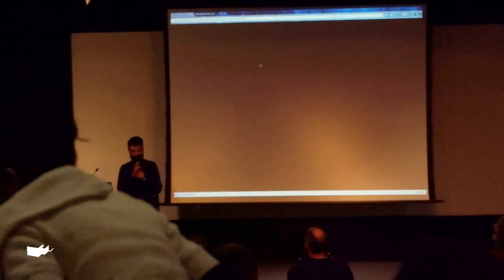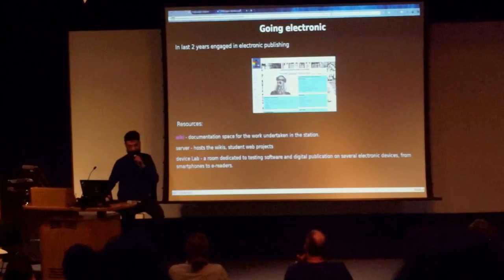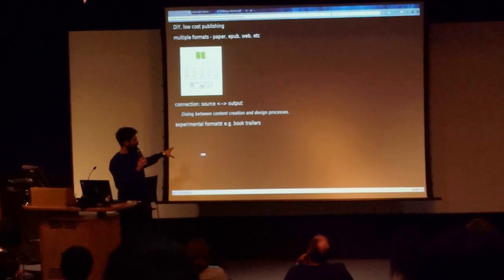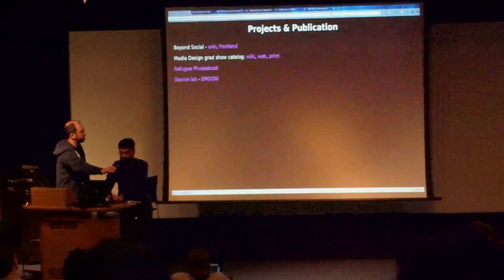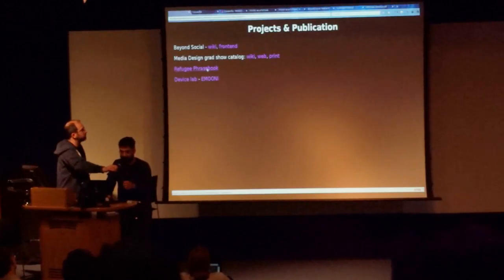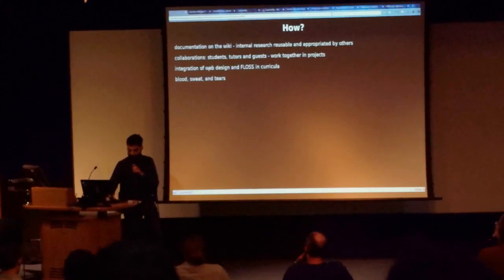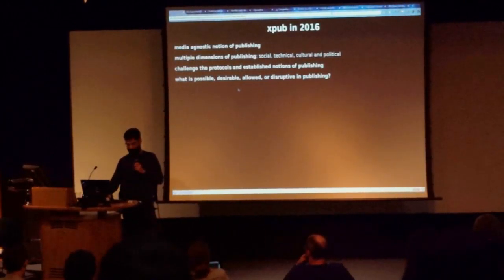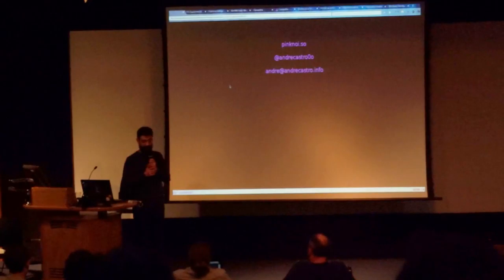307 Hybrid Publishing in the Publication Station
Speaker: ANDRE CASTRO